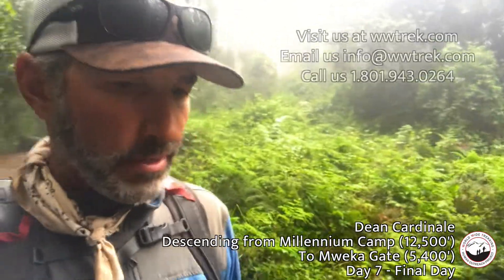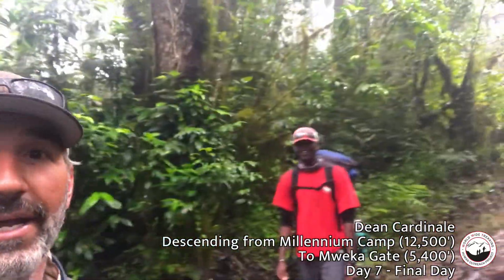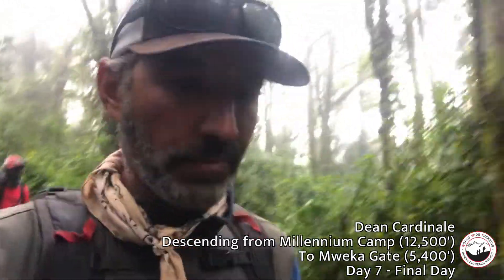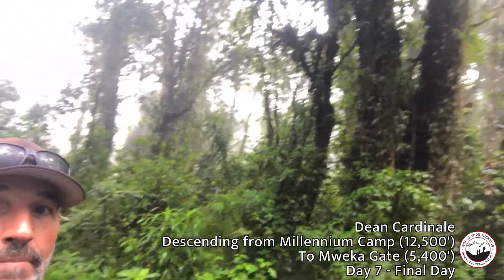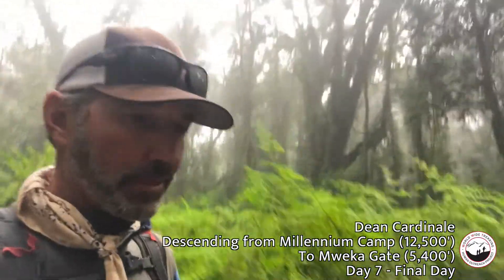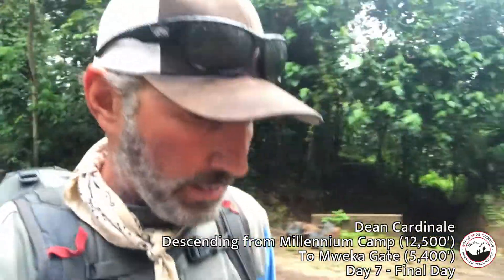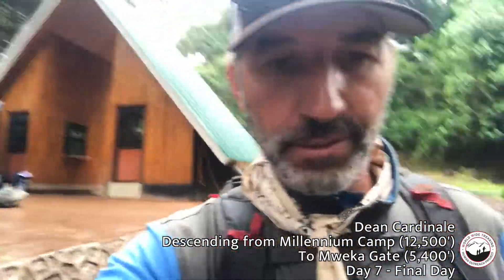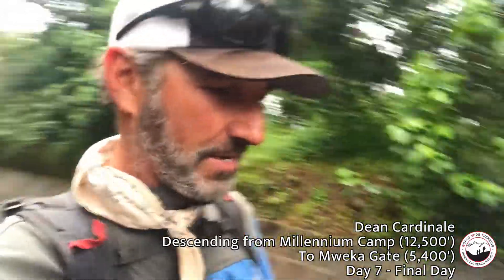Through the Rainforest to the Mweka Gate - Day 7 Part 3 Climbing Kilimanjaro - The End!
➤ On the final day on Kilimanjaro (Day 7) we trek from the Millenium Camp past the Mweka Camp and finally reach the Mweka Gate where guests will be transported back to out hotel. Remember to take time to enjoy the journey through the beautiful, lush rainforest of Kilimanjaro!